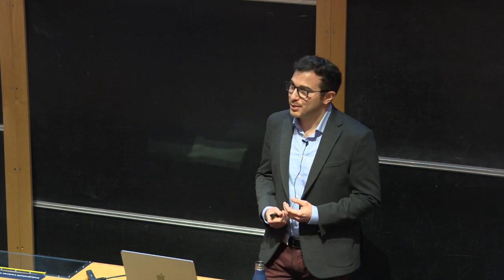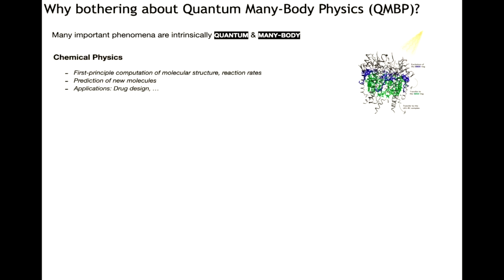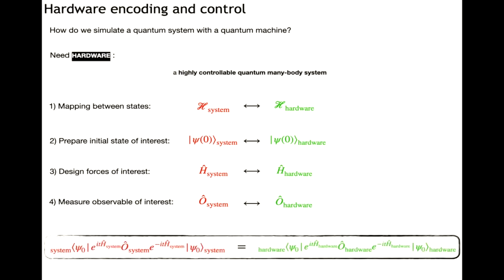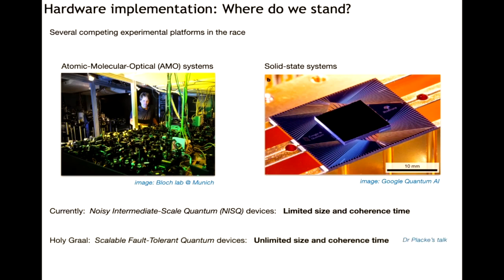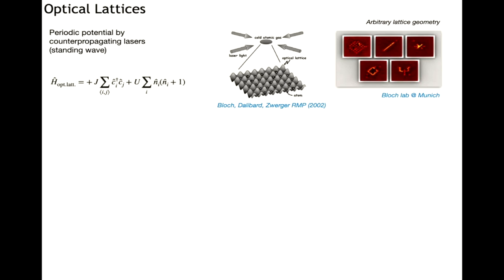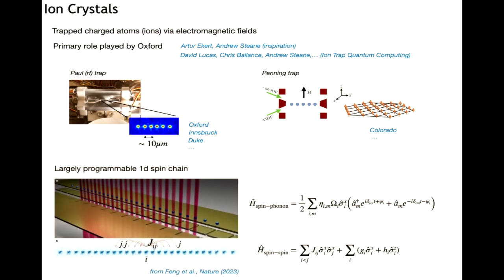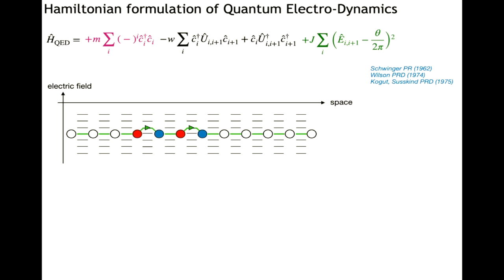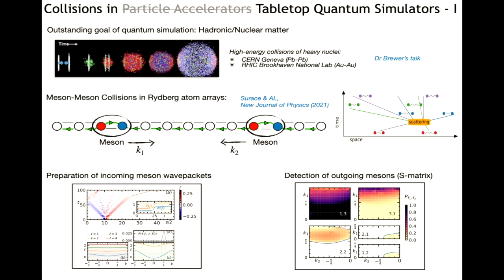Simulating physics beyond computer power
In this talk Alessio Lerose discusses the seminal idea of simulating Nature via a controllable quantum system rather than a classical computer. He discusses recent advances that brought us closer to the ultimate goal of a universal quantum simulator.

Since their birth computers proved invaluable tools for physics research. Quantum mechanics, however, fundamentally challenges the possibility for computers to simulate dynamics of matter. In fact, solving the quantum-mechanical law of motion requires to account for contributions of all possible joint configuration histories of all constituents of a system: a task that quickly becomes unbearable for any imaginable computer. Our understanding of complex phenomena involving important quantum-mechanical effects, such as chemical reactions, high-temperature superconducting materials, as well as the primordial universe evolution, is obstructed by this fundamental technological limitation. In this talk I will discuss the seminal idea by R. Feynman and others, of simulating Nature via a controllable quantum system rather than a classical computer. I will discuss recent advances that brought us closer to the ultimate goal of a universal quantum simulator.

This talk was part of the Saturday Morning of Theoretical Physics hosted on March 9th 2024, at the Department of Physics (University of Oxford).